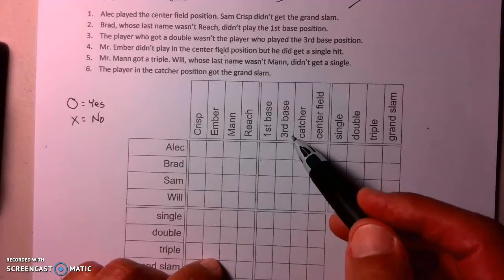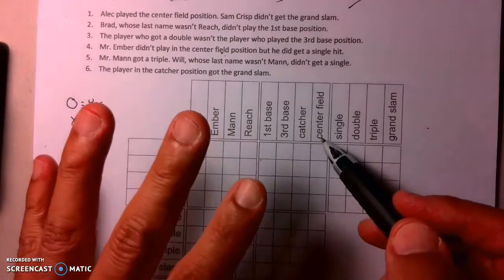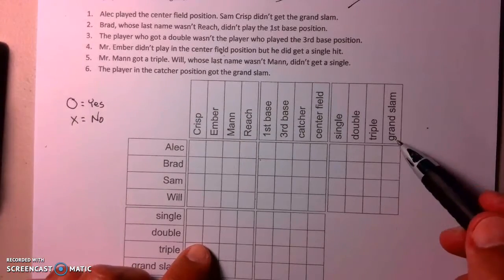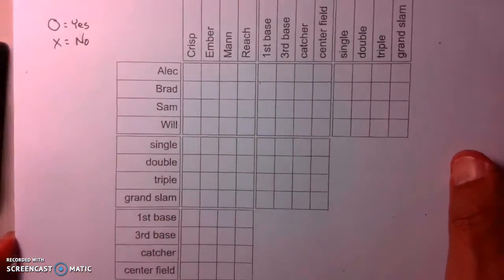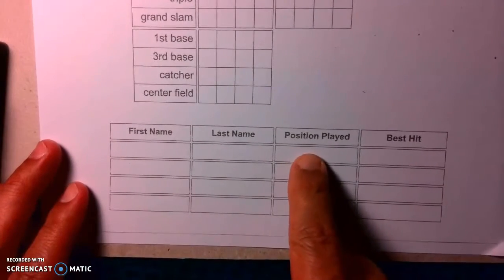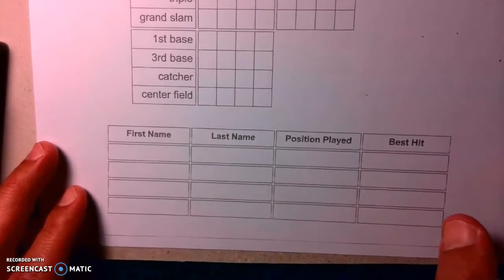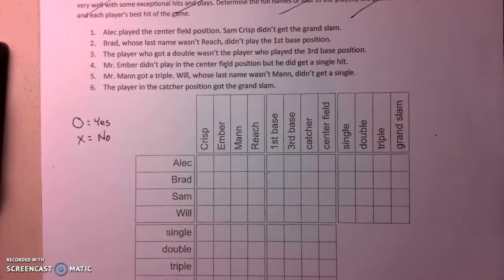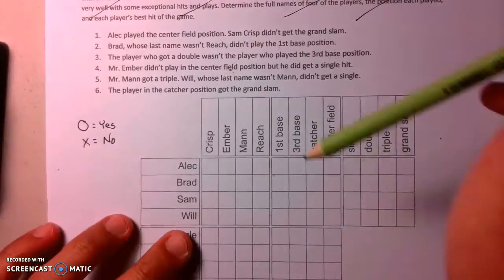How to do Baseball Logic Puzzle